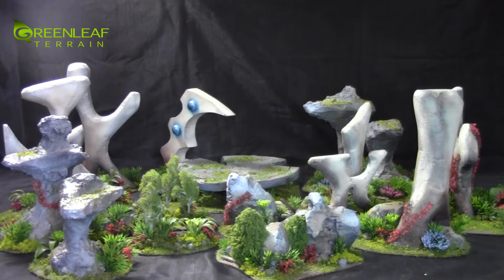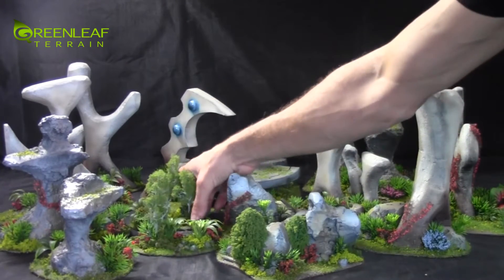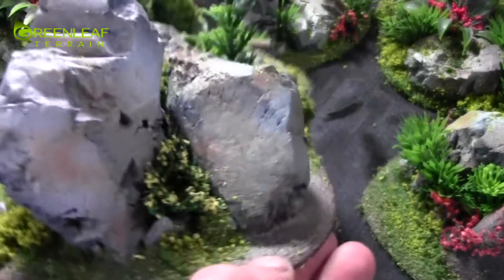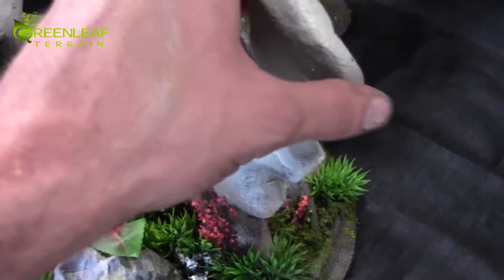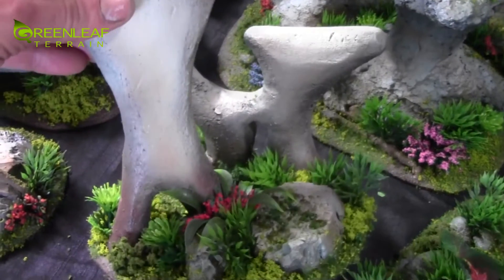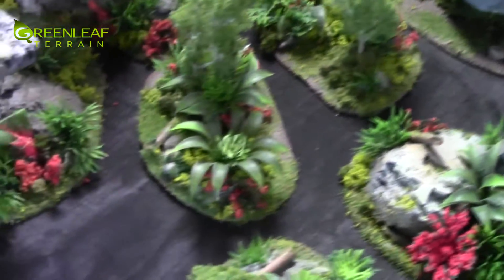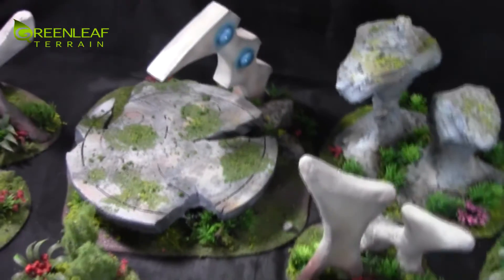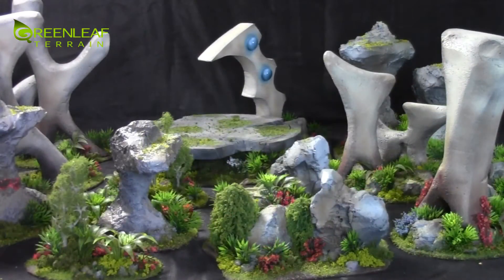Eldar Jungle Themed Terrain Set